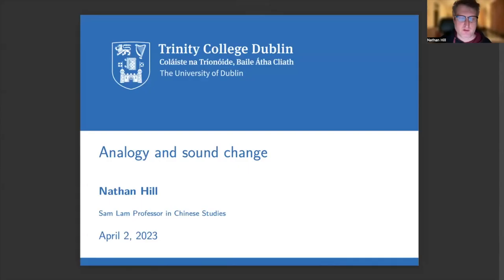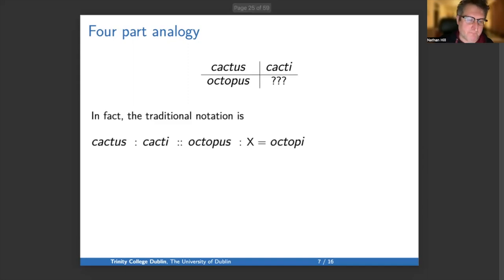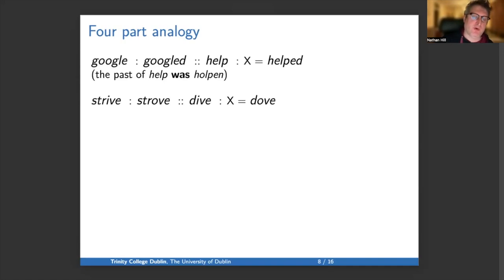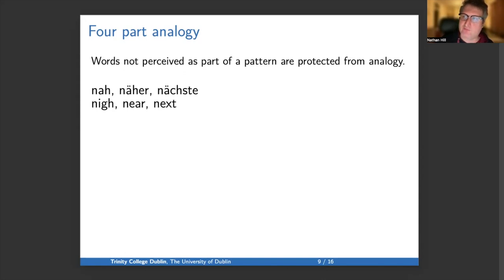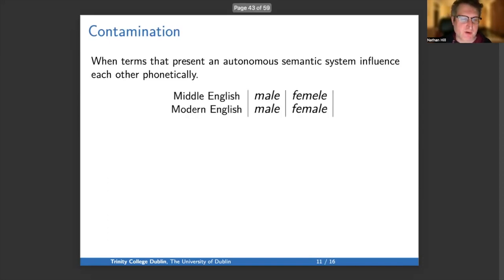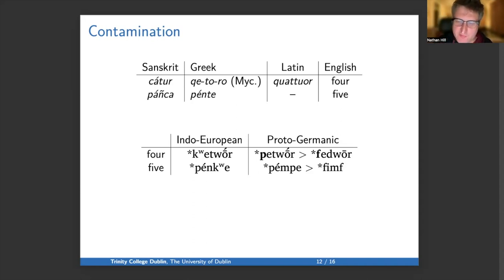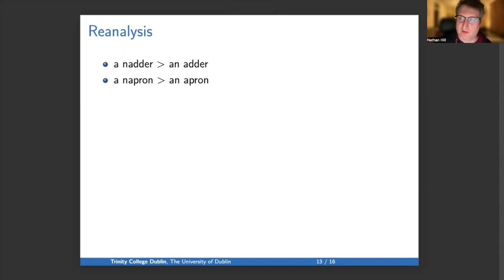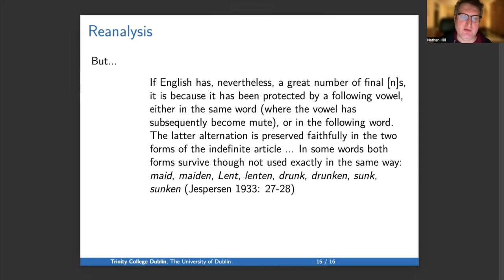Nathan W. Hill -- Analogy and Sound Change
This video introduces analogy as a force of language change. It distinguishes how sound change and analogy operate differently, introduces the three types of analogy, viz. four part analogy, contamination, and reanalysis, and shows how analogical development can lead to the appearance of grammatically conditioned sound changes.